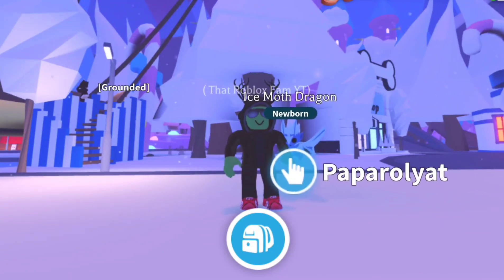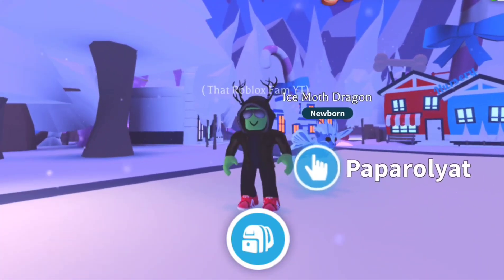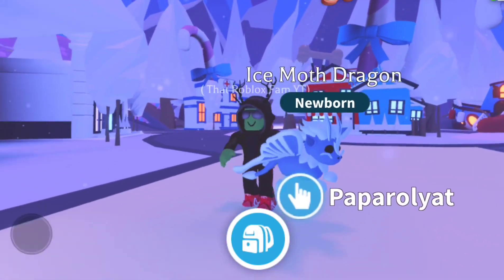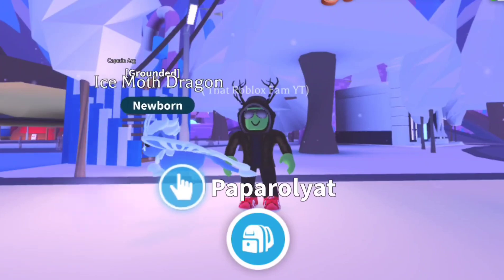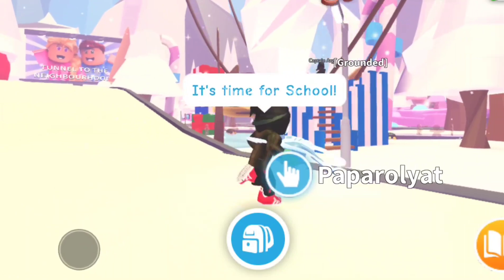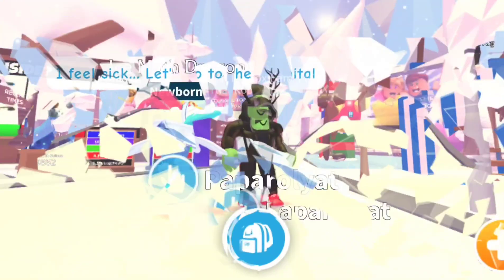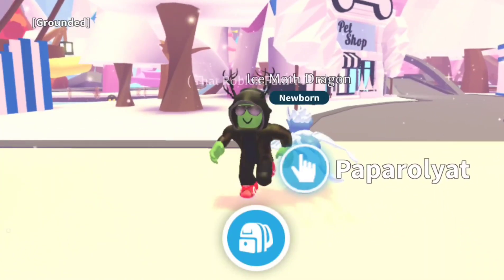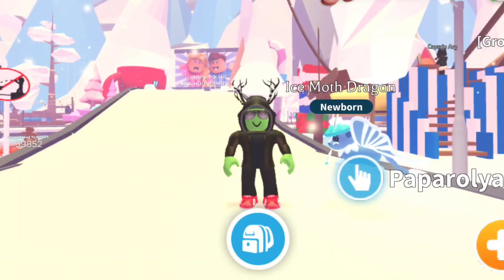Ice Moth Dragon ADOPT ME PET GIVEAWAY + Christmas Egg Winner !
It's an Ice moth dragon for this week's pet giveaway in Adopt me! Check out the video in full on how to Enter ! Get a heart from That Roblox Fam and ... Your in ! The Ice moth dragon is a brand new pet from the Adopt Me Christmas week 1 Update. It is a LOT of gingerbread. So why not get one for FREE ! Also we have the winner of the Christmas Egg from last week ! Good luck everyone !